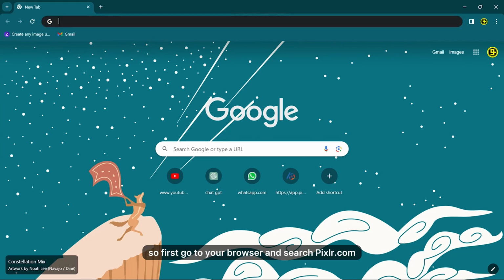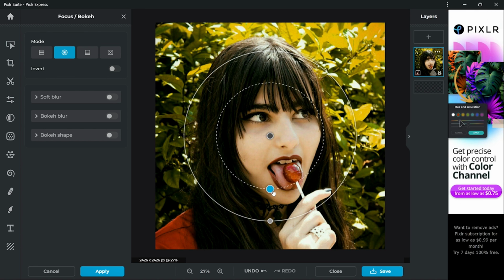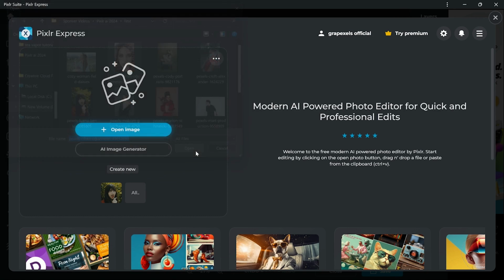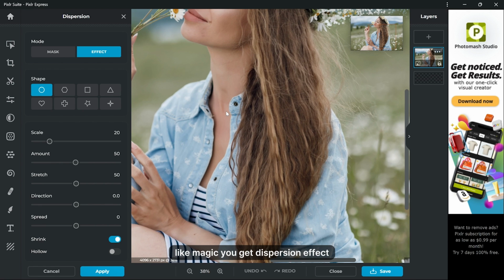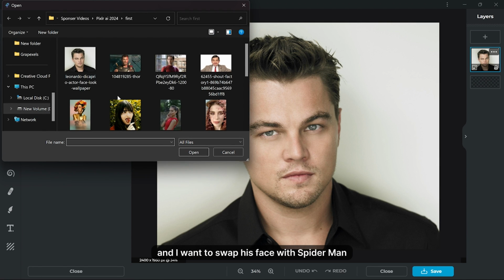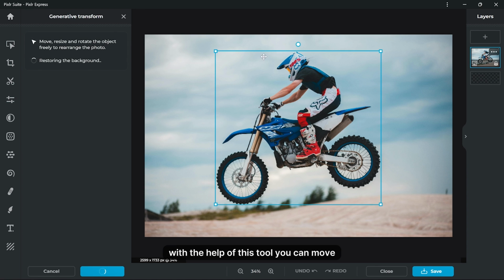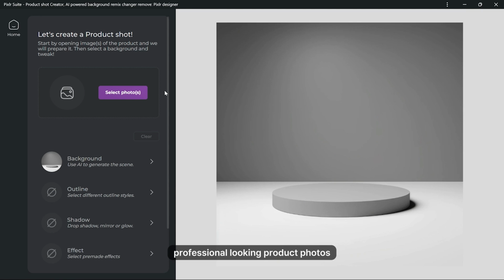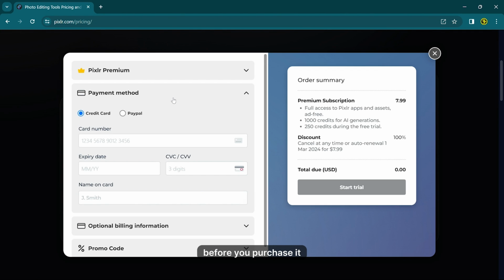1 Click Face Swap Tool - Best Ai Tool in 2024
Pixlr's AI doesn't just simplify editing tasks; it's a game-changer that makes
design accessible to all, breaking down barriers and empowering creators
to redefine what's possible.